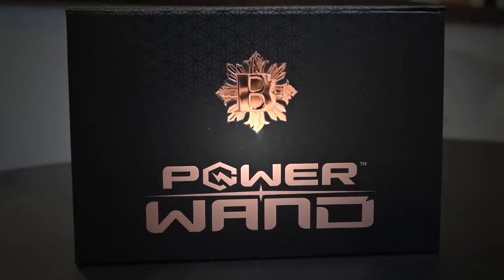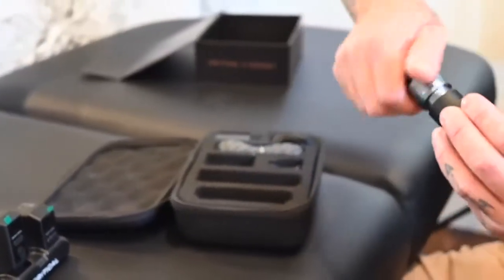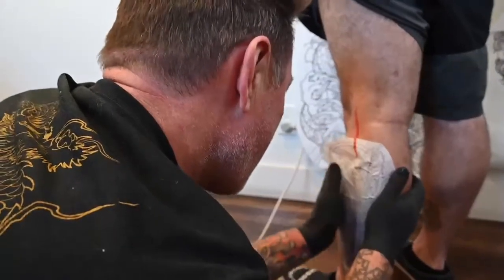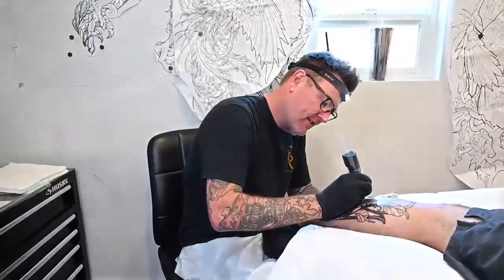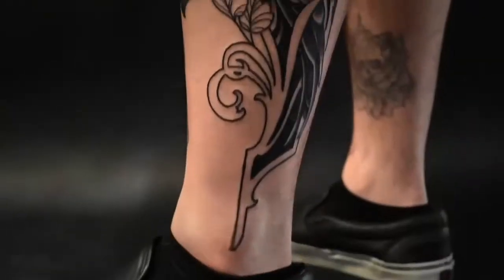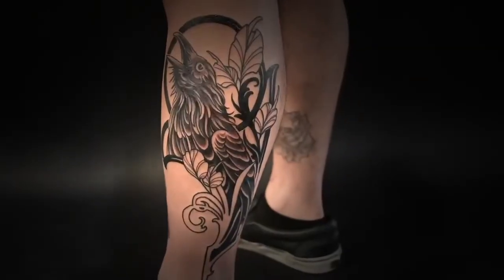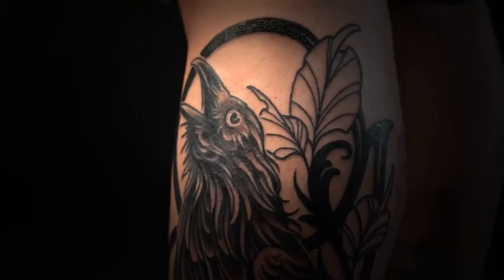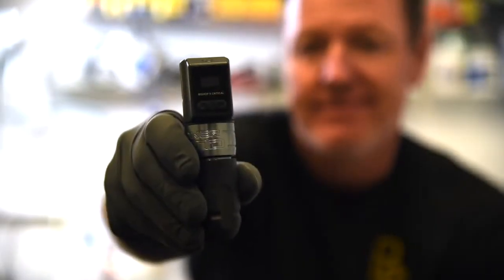Aaron Della Vedova for Bishop Power Wand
New & exciting collaboration between the creative forces of Bishop X Critical comes the Power Wand.